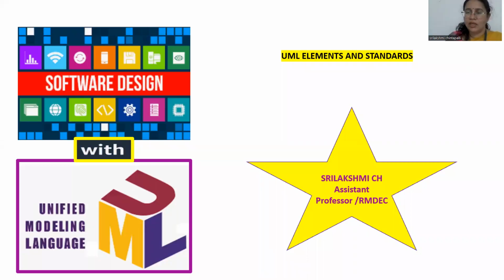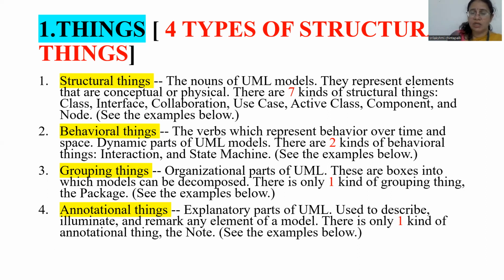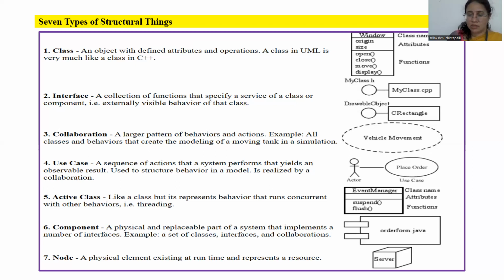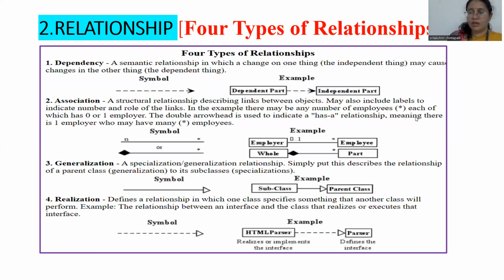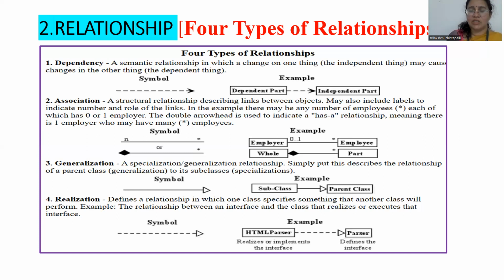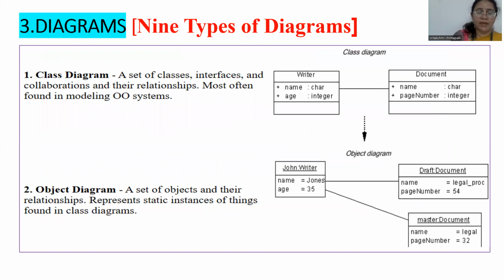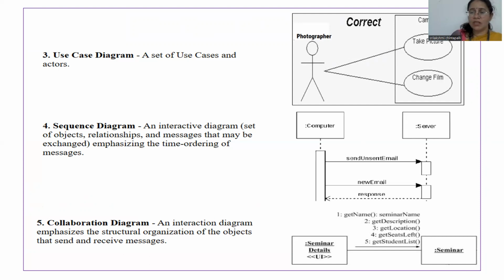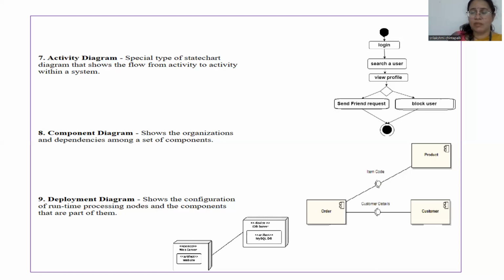UML ELEMENTS AND STANDARDS